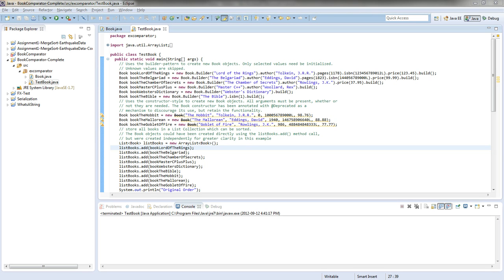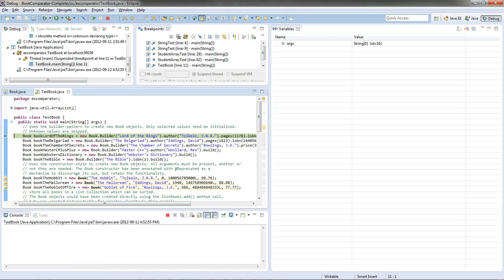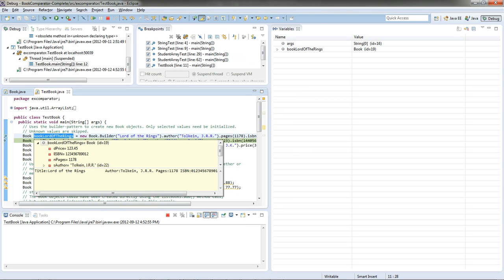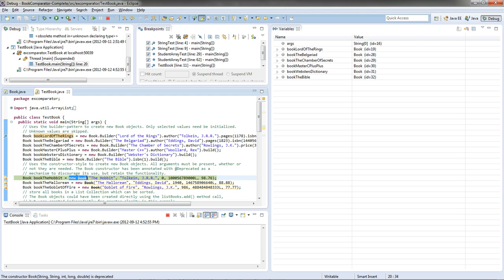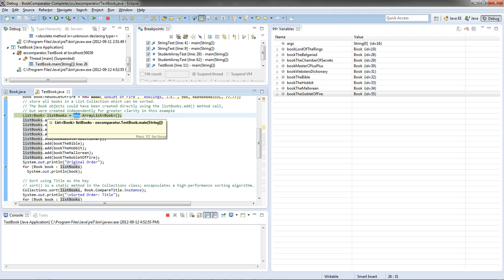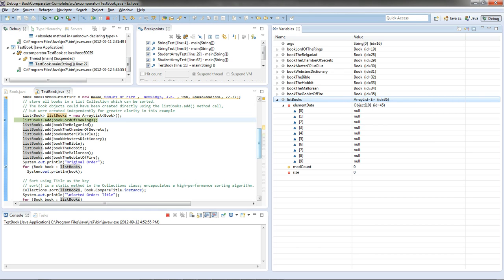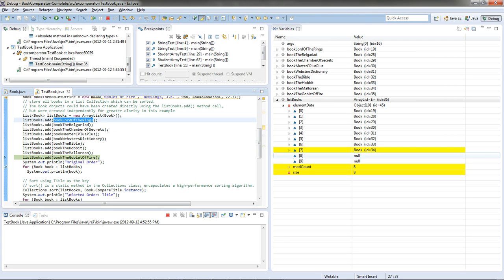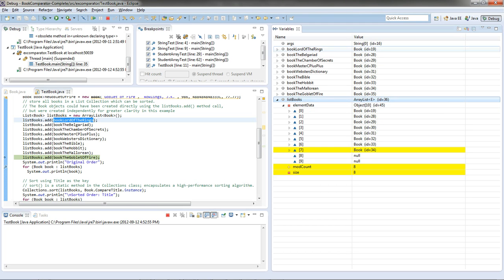Java - Comparator Interface part 2 ArrayList